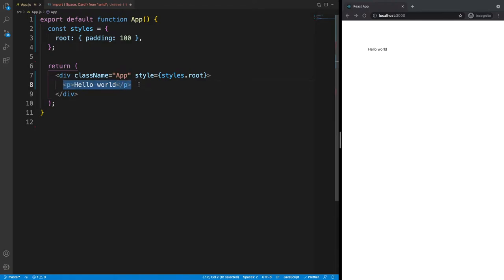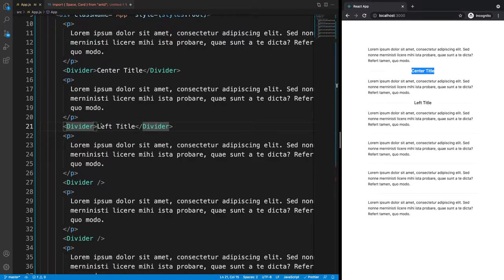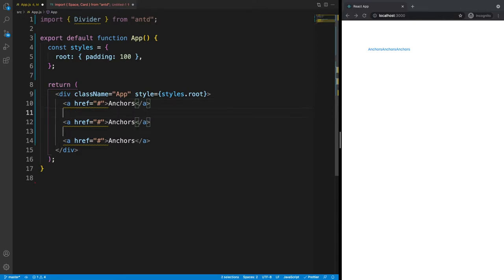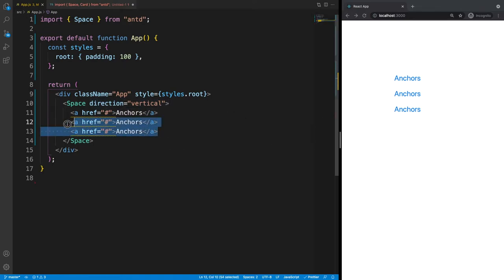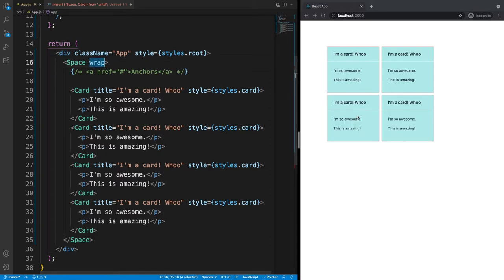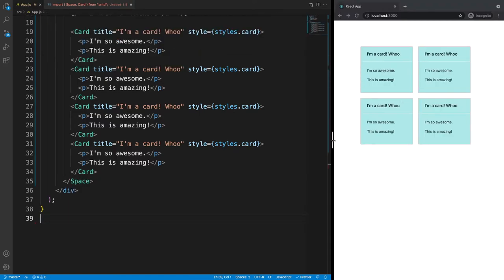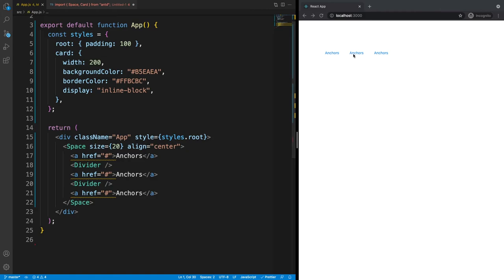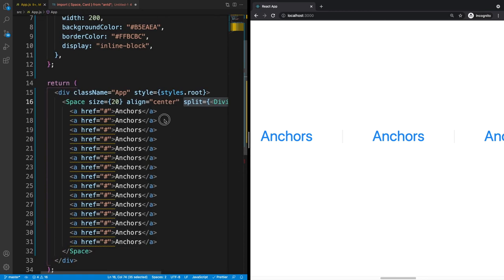Dividers & Spacing - Ant Design Tutorial || #4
Ant Design Dividers and Spacing - Frontend UI with Ant Design and React.js

Part 2 - Dividers and Spacing